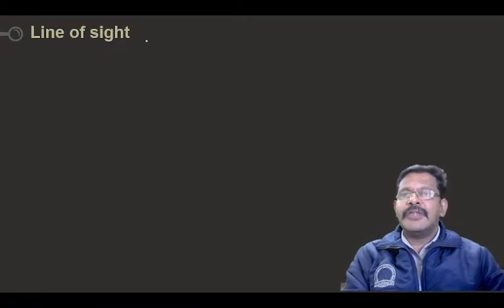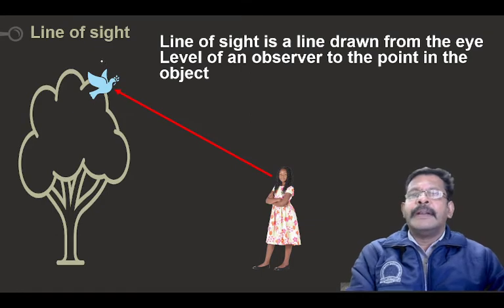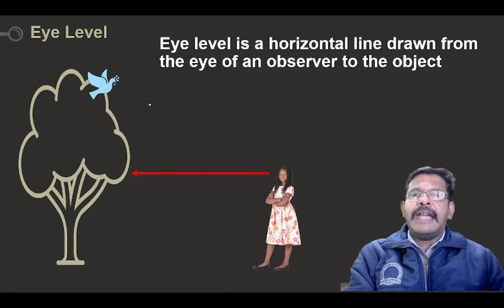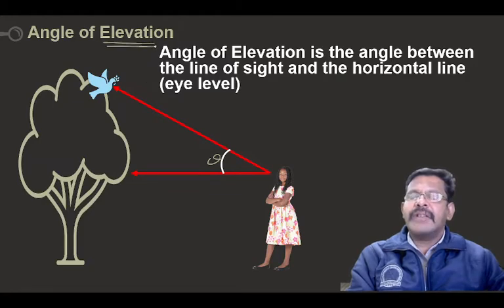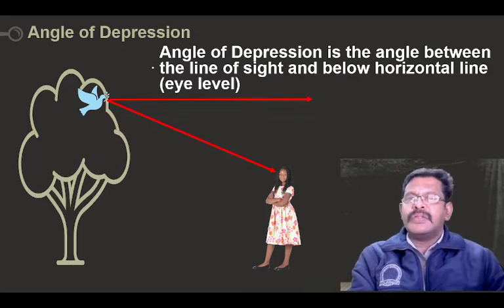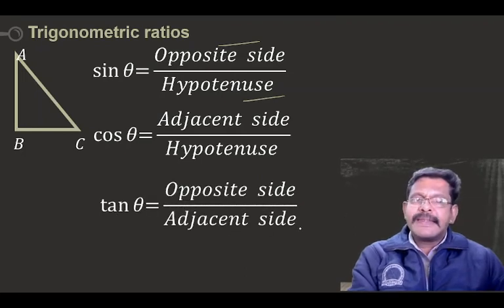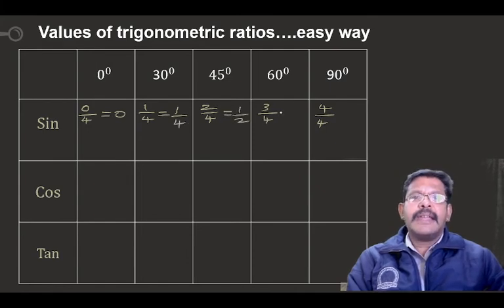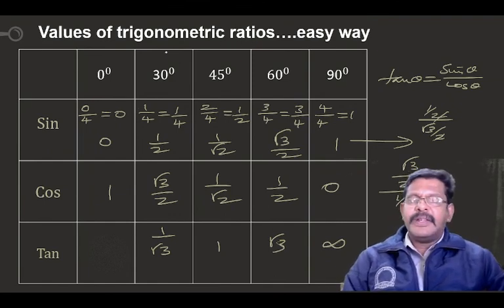Trigonometry | introduction to Heights and Distances | Angle of Elevation | Angle of Depression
correction: kindly read zero by one is 0 and not 1 at 8:16
This vides explains about Heights and Distances. here you will understand what is line of sight, eye level, angle of Elevation, Angle of depression and a easy way to understand the values of trigonometric values